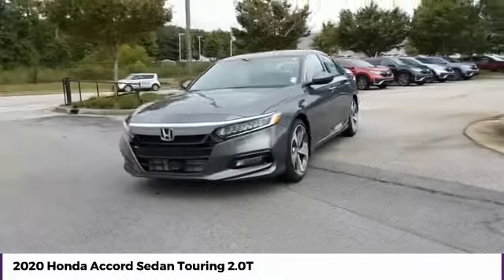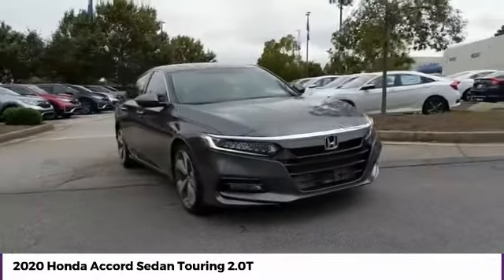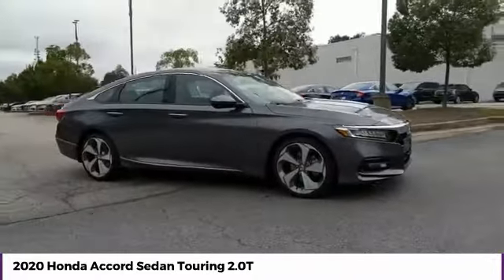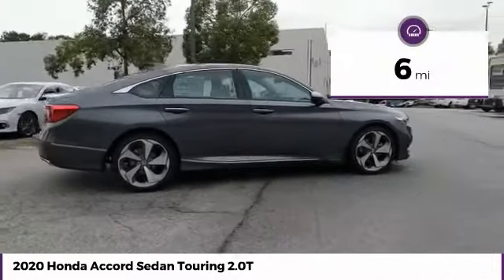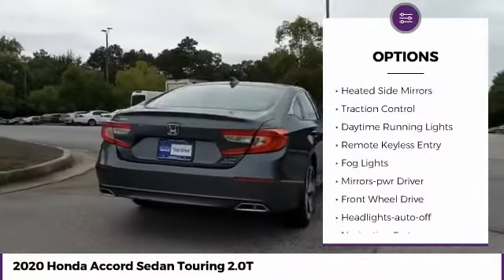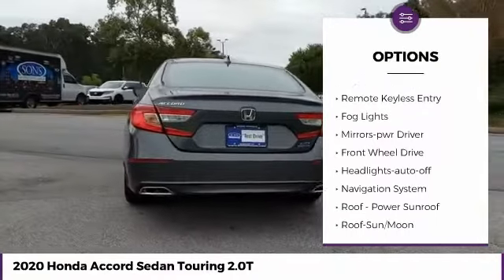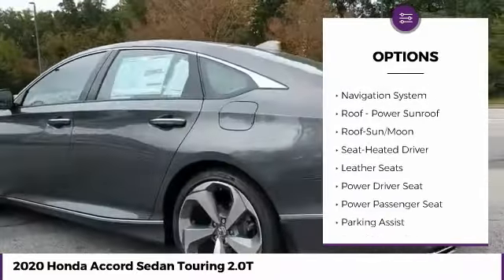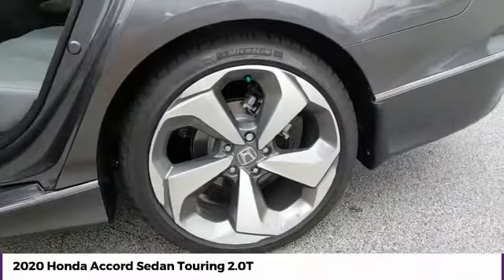2020 Honda Accord Sedan Touring 2.0T New 24945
McDonough,Morrow,Griffin,McDonough
2020 Honda Accord Sedan Touring 2.0T - $36355

Sons Honda
105 Sons Drive

Leather. 22/32 City/Highway MPG